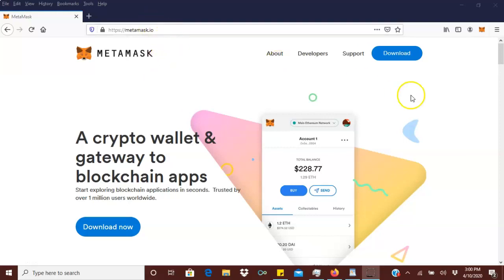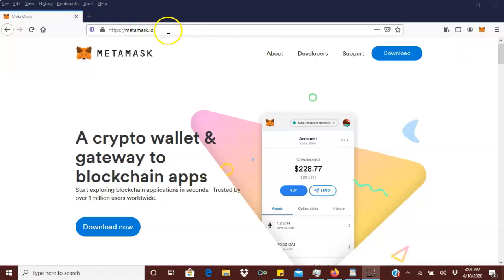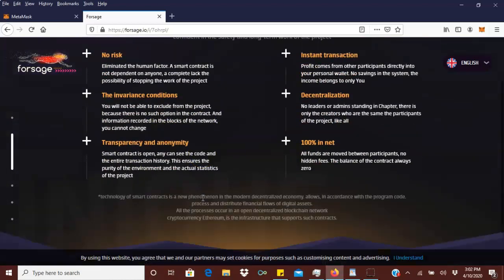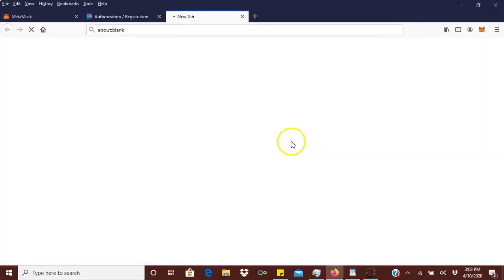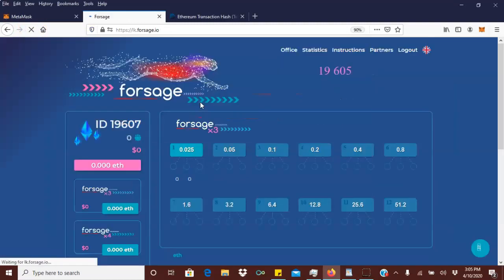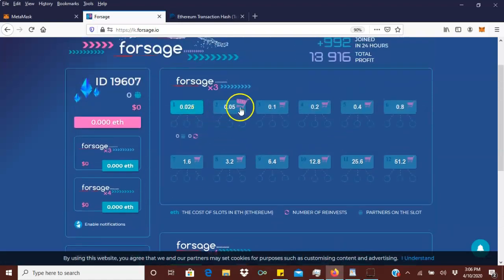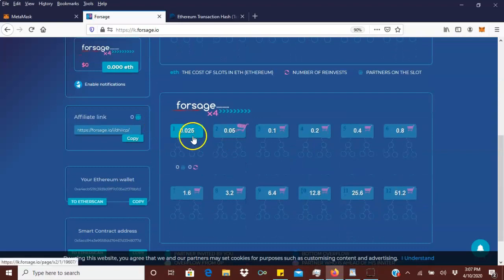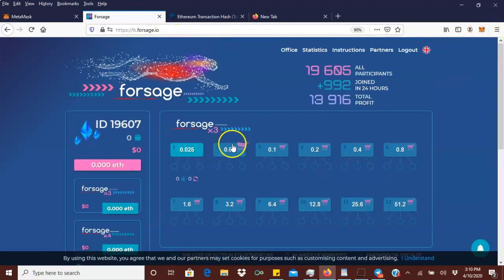Sign up for Forsage Smart Contract using Computer or Laptop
How to Sign up for Forsage Smart Contract using Computer or Laptop

FOLLOW TUTORIALS BELOW TO GET STARTED

🔥 STEP 1:
Open a Wallet at Metamask.io on your PC or Laptop.
Trust Wallet if you are a cellphone user.

🔥 STEP 2:
Watch Tutorial Videos:

🔥 STEP 3:
Fund your wallet with .07 ETH (.05 ETH is what you need to sign up at first, but add bit more for the gas fee)

🔥 STEP 4:
and click on the JOIN NOW Button and then the GREEN registration button.
Then upgrade to levels 3 in both  x3 and x4 to avoid missing payouts.

Take MASSIVE action and start today!